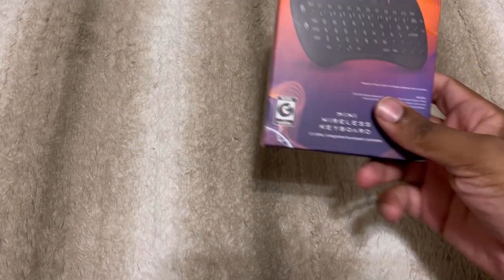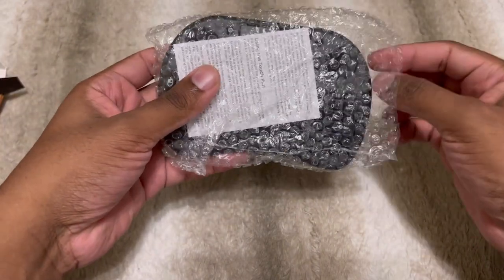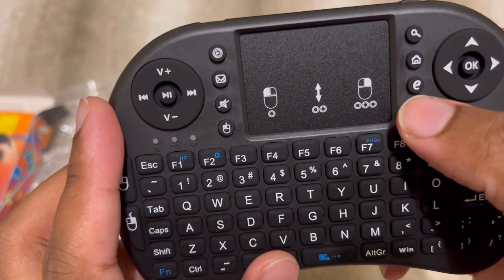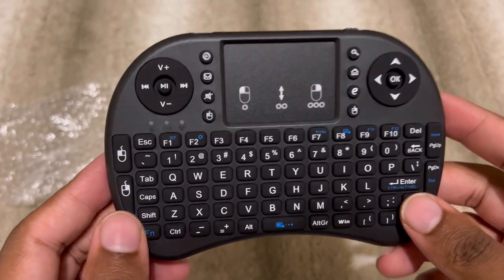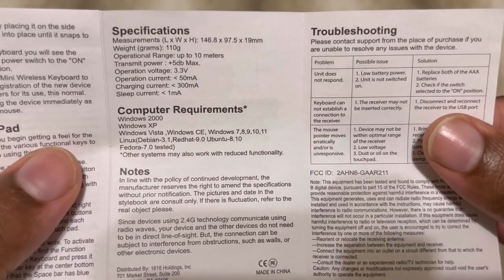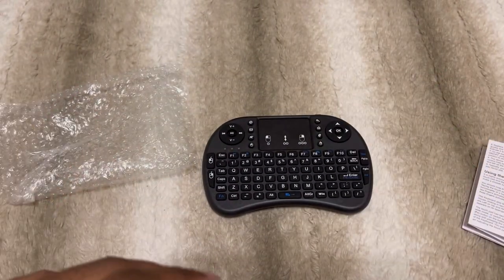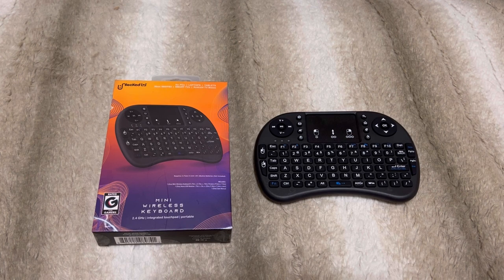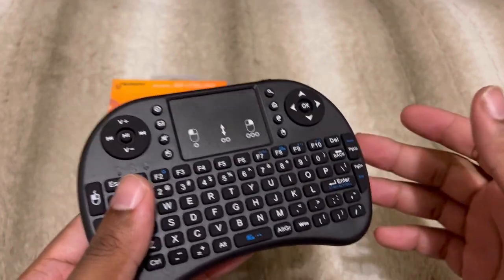Unlocked Mini Keyboard unboxing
Very good keyboard that may take some time to get used to but I suggest it especially for the price

Time stamps
00:37 - unboxing
05:18 - real time use wireless dongle
09:46 - micro usb direct connect attempt
12:41 - is it worth it